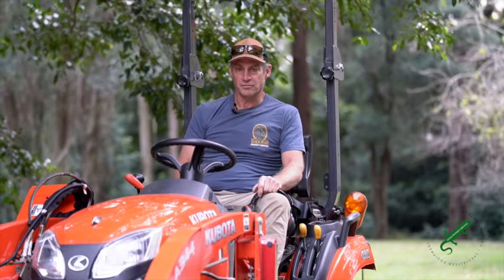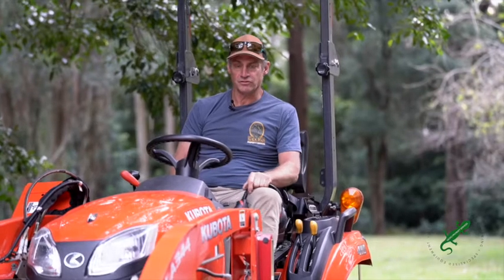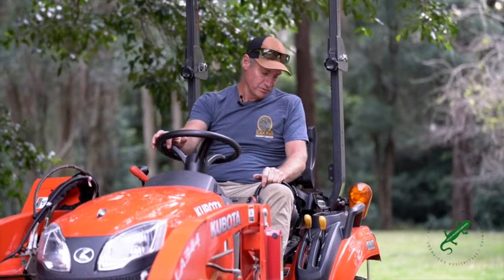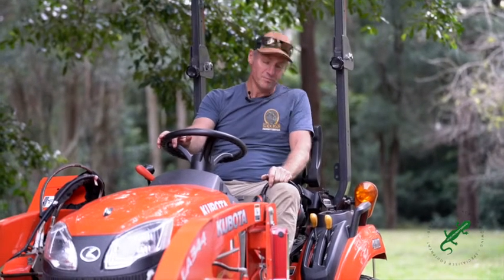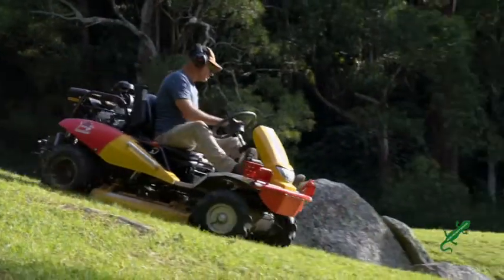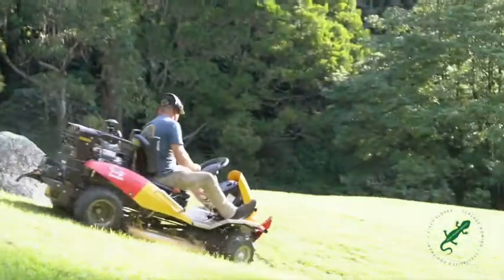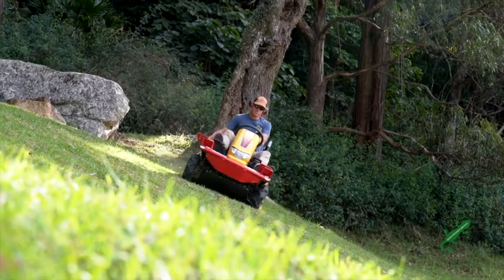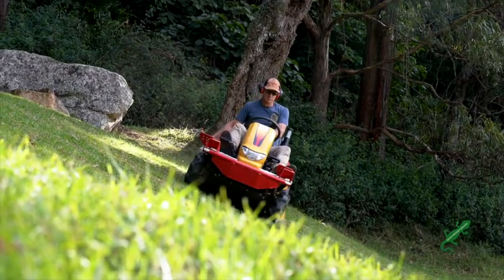Kubota BX2680 And Razorback CMX2302. How Steep Can You Mow?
The Kubota BX2680 and Razorback CMX2302 = the perfect steep mowing combo. This is our current steep mowing machine set up.

We look forward to you being part of TeamGecko.